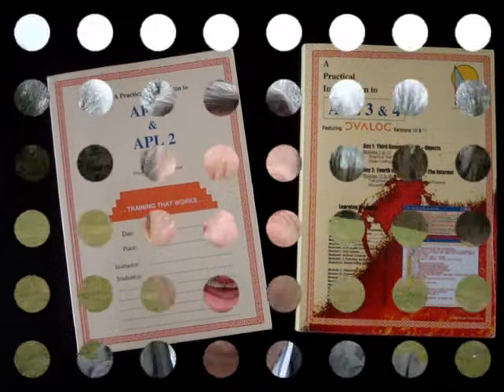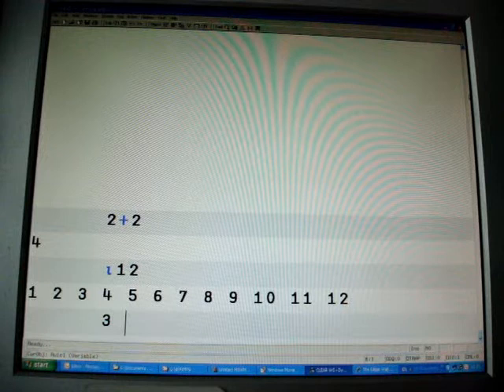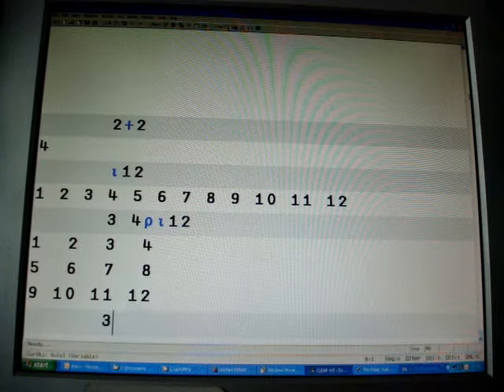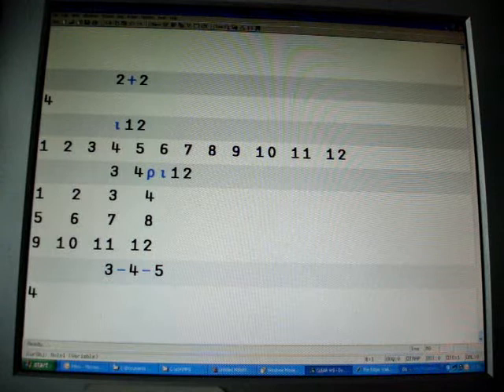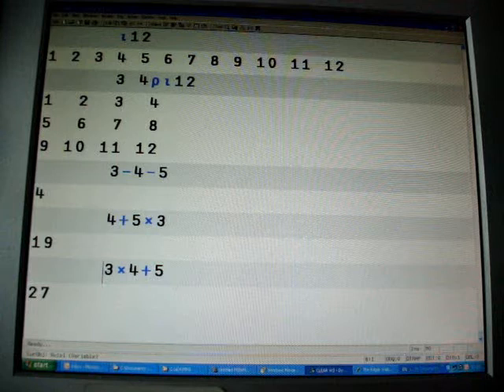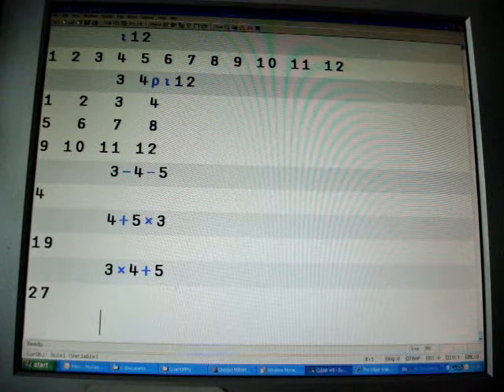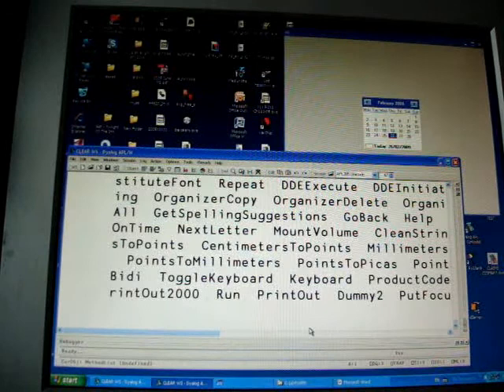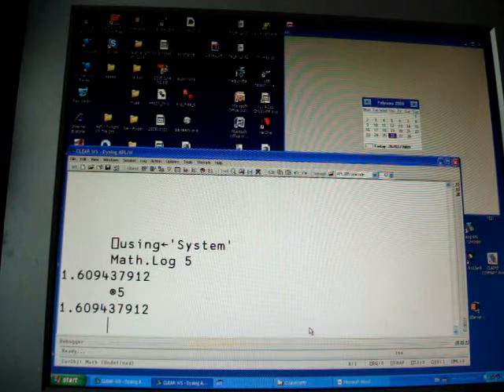50 years of APL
APL is 'A Programming Language' that was conceived 50 years ago and is still developing rapidly.